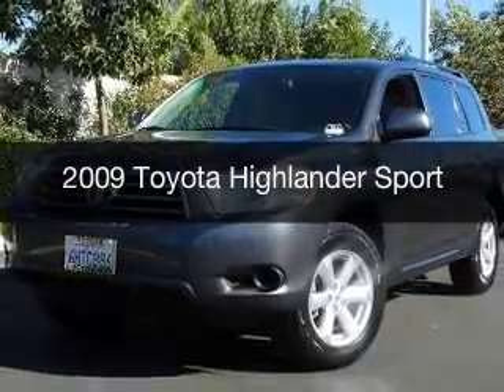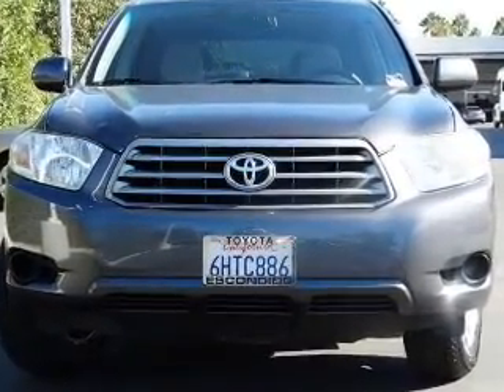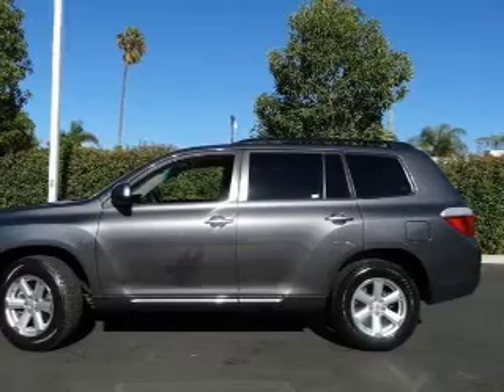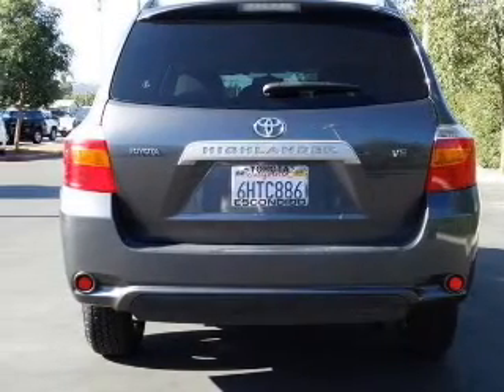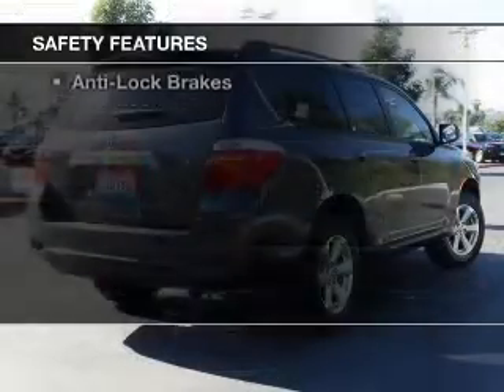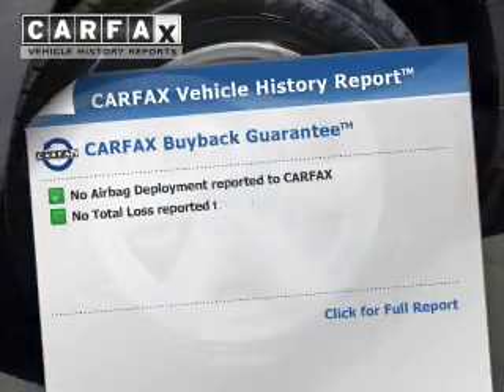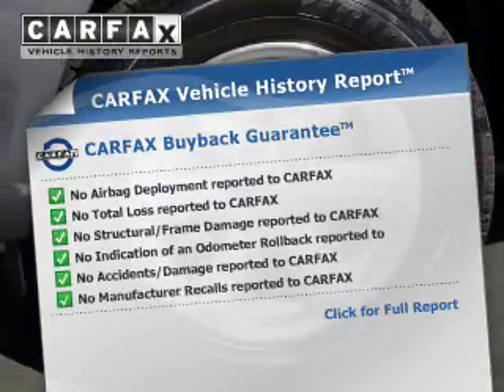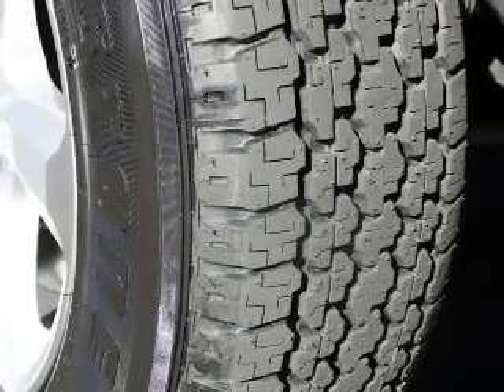2009 Toyota Highlander - Escondido CA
Year: 2009
Make: Toyota
Model: Highlander
Trim: Sport
Engine: 3.5 liter 6 cylinder 24 valve MPFI DOHC
Transmission: 5-Speed Automatic
Color: Silver
Mileage: 109344
Address:
231 E Lincoln Pkwy